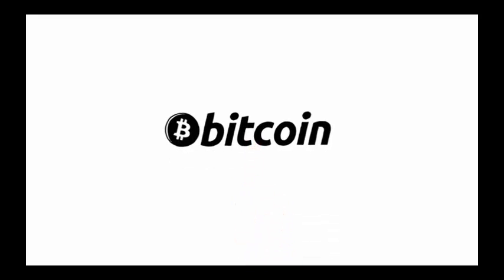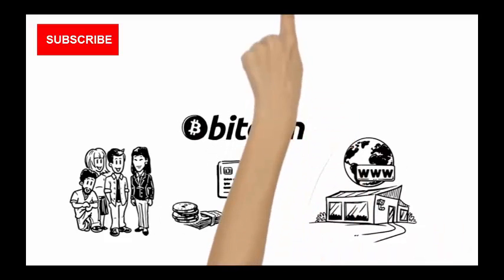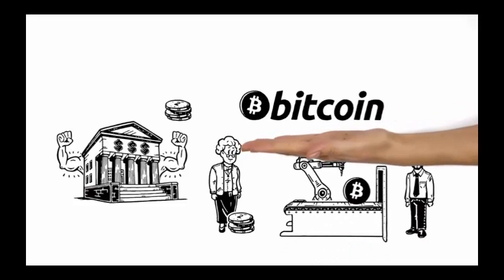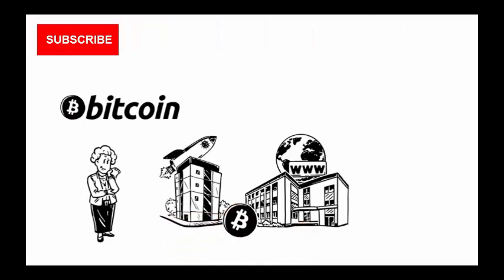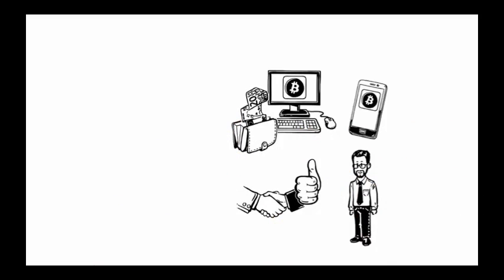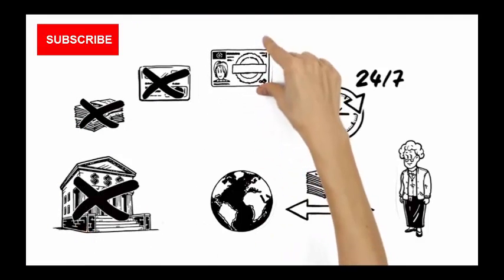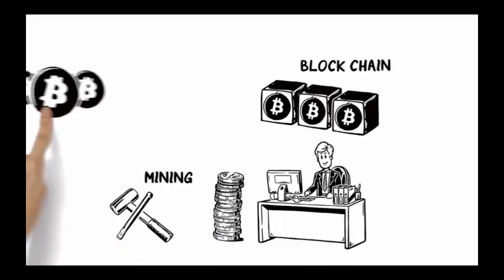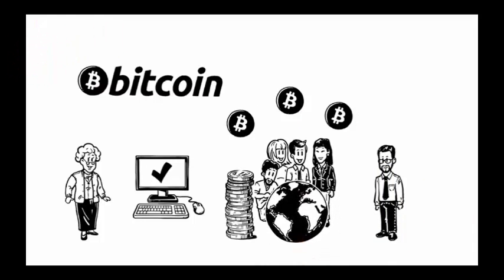What is bitcoin ??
Bitcoin is the electronic money which can be used to make payments and purchase as the online payment.